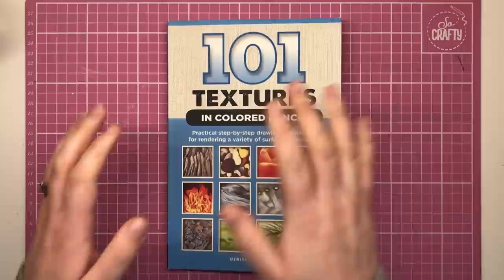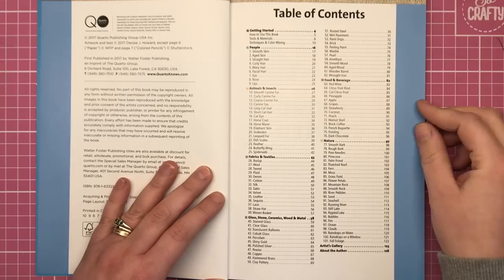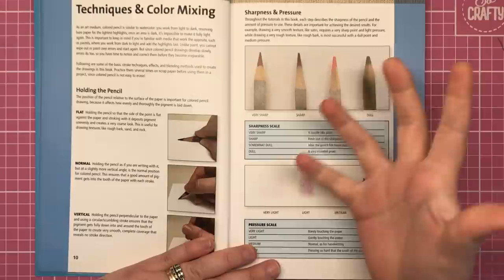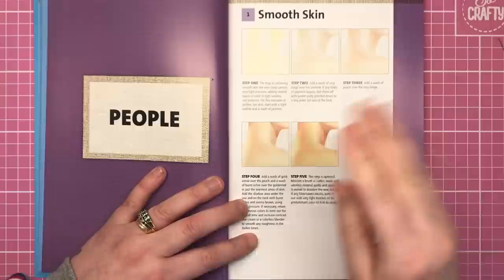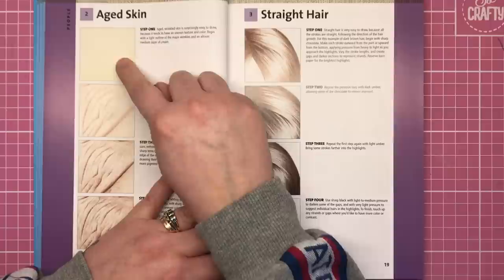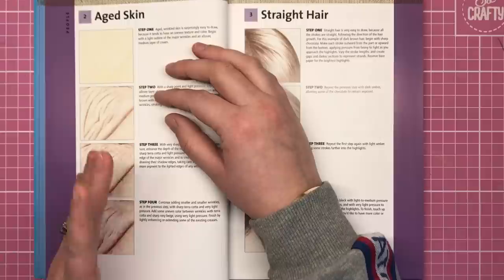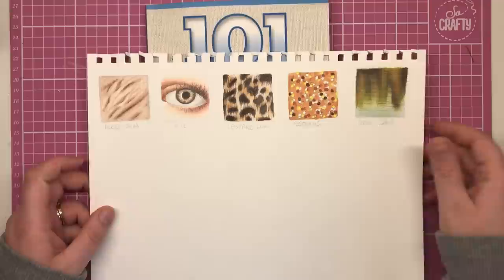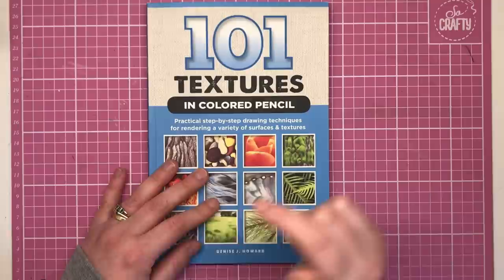101 Textures in Colored Pencil by Denise J. Howard | Book Review